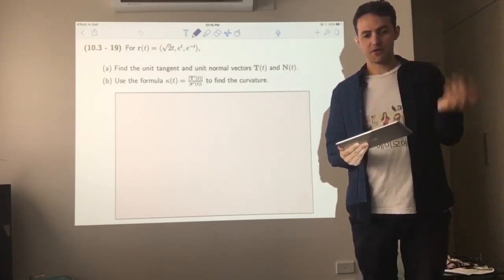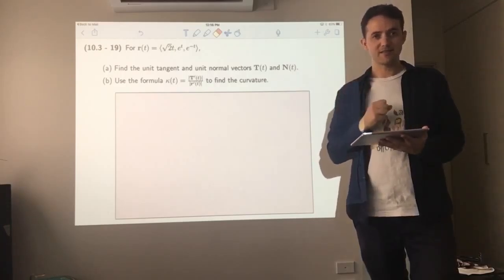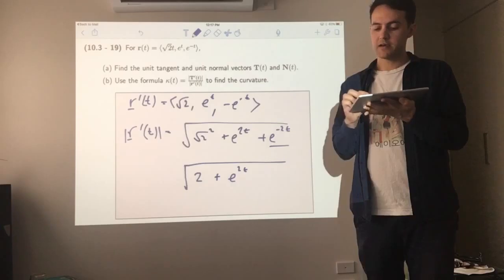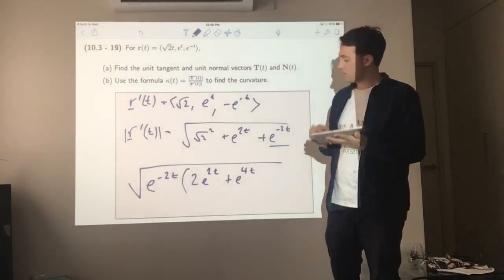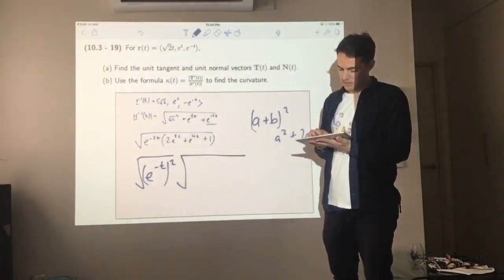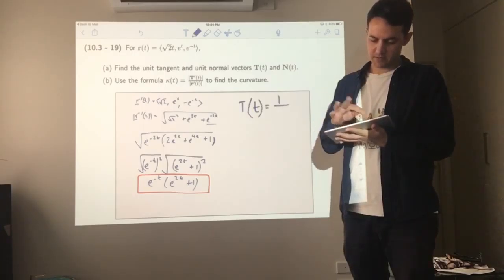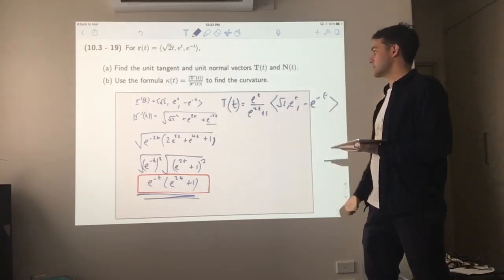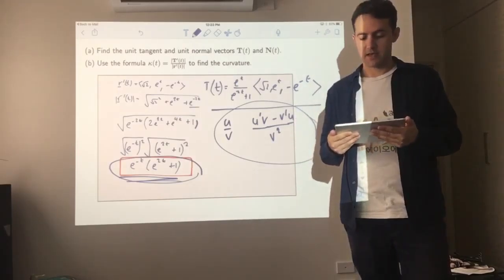Unit tangent vector (Simplifying Roots)